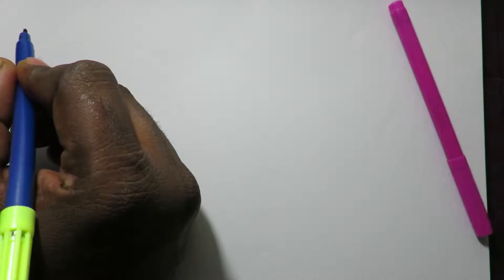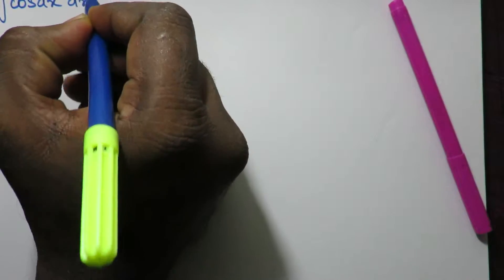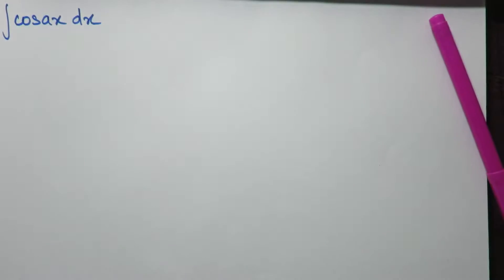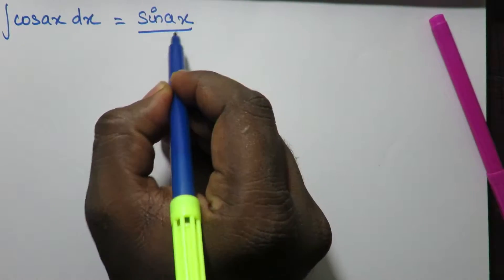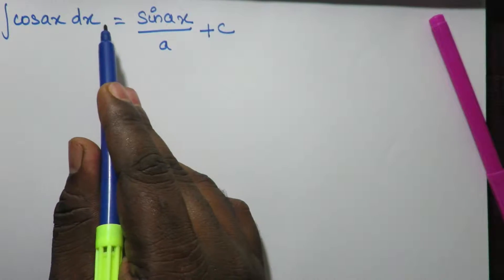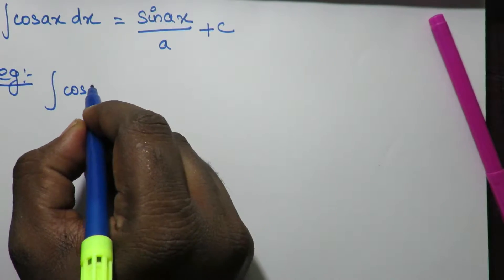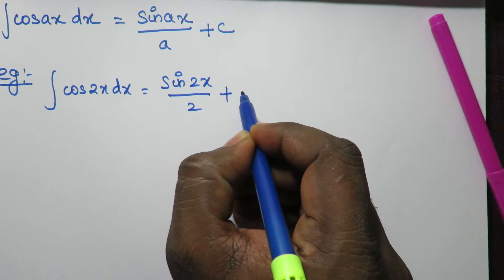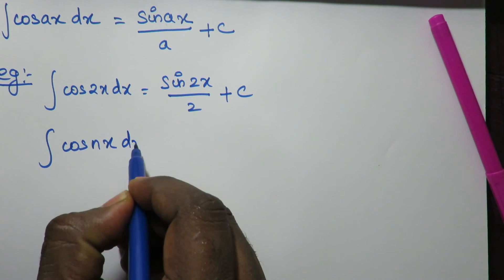Part 4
Description